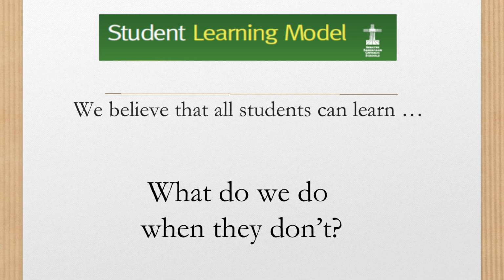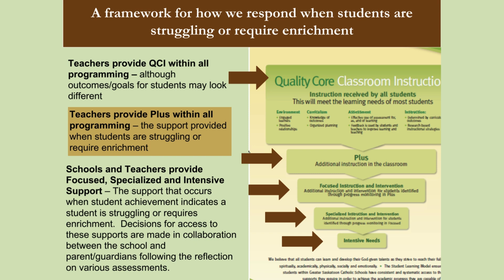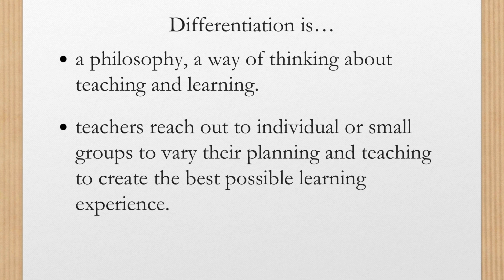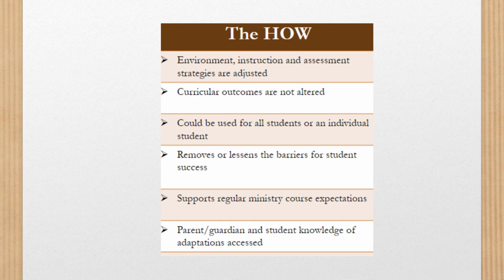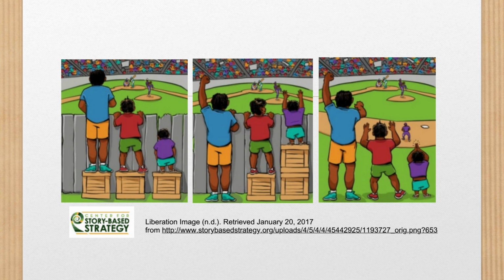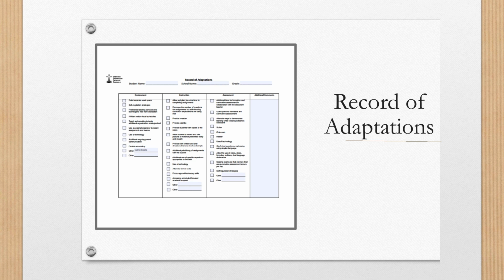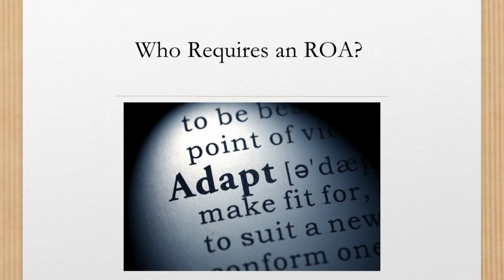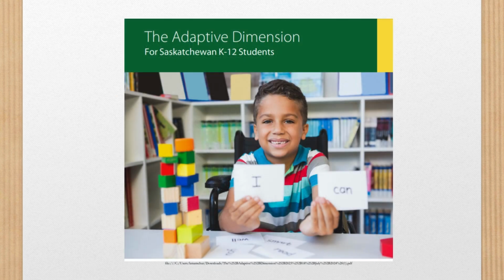Addressing Student Diversity